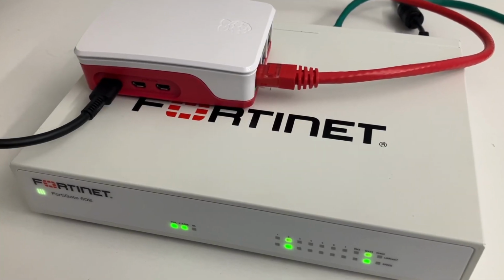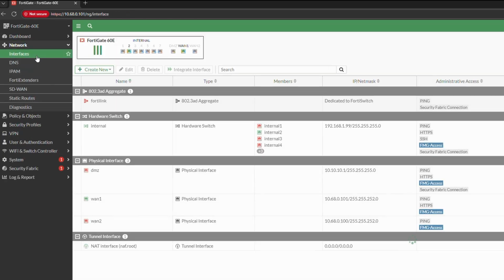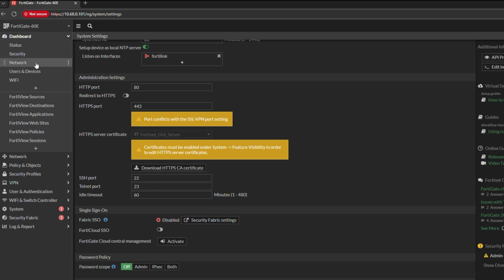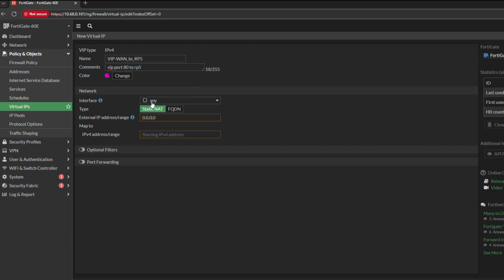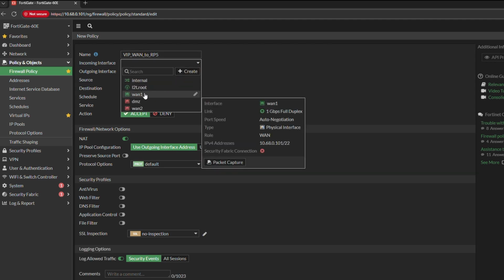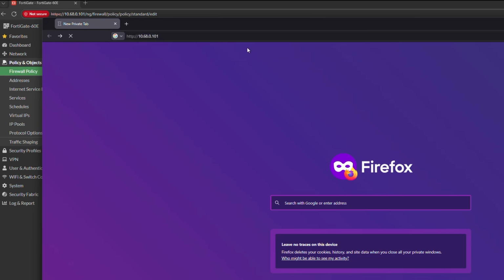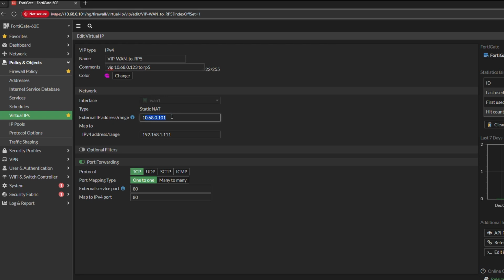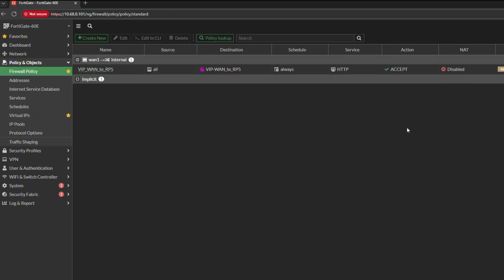FortiGate Virtual IP (VIP) & Port Forwarding Configuration Guide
This tutorial demonstrates the process of configuring a Virtual IP (VIP) on a FortiGate firewall to enable port forwarding to an internal. We'll cover the necessary steps to expose a service running on a Raspberry Pi 5 web server to the WAN interface, ensuring external access is forwarded correctly through the firewall.

We examine the specific network settings required to avoid port conflicts with the firewall's administrative interface and also verify local IP assignments via the DHCP monitor. The video details how to create a VIP object for specific port translation and how to build the accompanying firewall policy to permit traffic. Additionally, we explore mapping a dedicated secondary static IP to an internal host for full 1-to-1 NAT/VIP.

In this video:
* Overview of the FortiGate and Raspberry Pi (we server ) lab setup.
* Adjusting administrative access ports to prevent conflicts with web services.
* Locating internal device IP addresses using the FortiGate DHCP monitor.
* Creating a Virtual IP (VIP) object for port 80 forwarding.
* Configuring the firewall policy to allow WAN to LAN traffic via the VIP.
* Testing external connectivity to the Raspberry Pi Nginx web server.
* Configuring a static IP mapping for full protocol access (1-to-1 NAT).
* Best practices for filtering sources and services within firewall policies.

Timestamps:
0:00 Intro and Topology
1:02 Adjusting Admin Access Ports
2:17 Identifying the Internal Server IP
2:56 Creating the Virtual IP (VIP) Object
4:45 Creating the Firewall Policy
6:12 Testing the Web Server Connection
6:58 Mapping a Secondary Static IP (1-to-1 NAT)
8:18 Best Practices for Policy Filtering
9:01 Outro